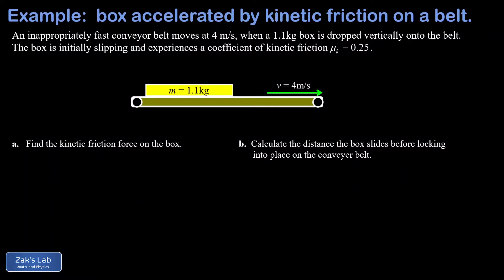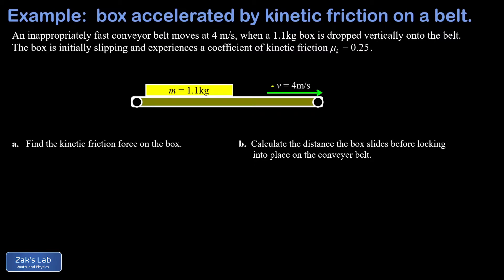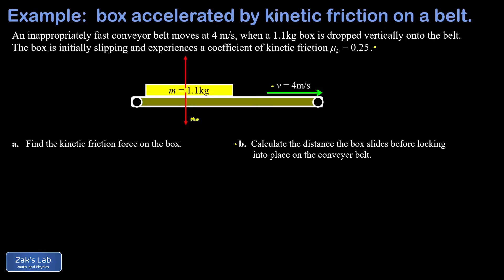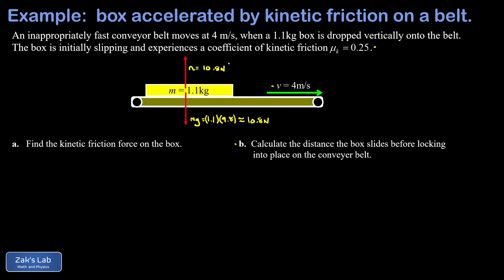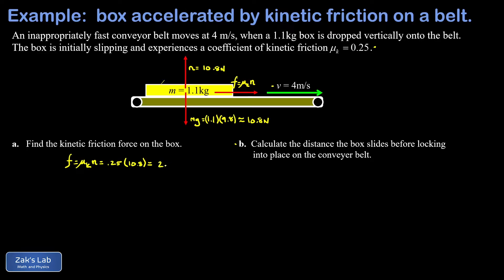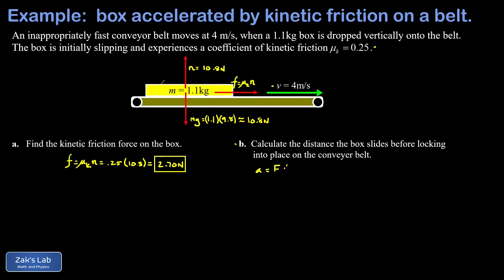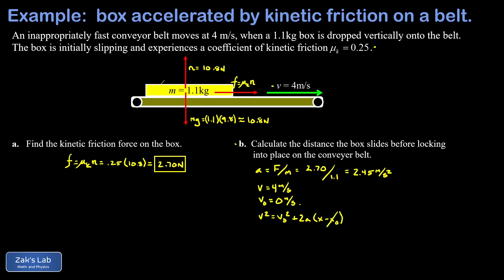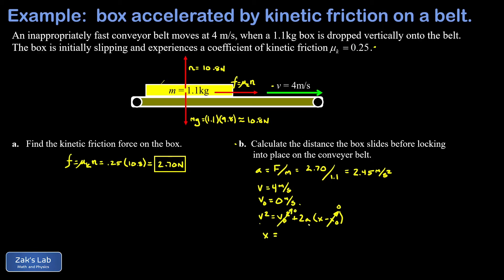Friction increases speed: calculate acceleration caused by friction, calculate the sliding distance.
Friction doesn't always slow things down!  In this problem, friction increases the speed of a box.

We start with a  box dropped on a fast conveyer belt and the box begins to slip.  The conveyor belt is sliding under the box to the right, and this causes a rightward kinetic friction force.  In this unusual case, we have kinetic friction doing positive work (friction increases speed of the box)!

To calculate the acceleration caused by friction, we begin with a force analysis on the box.  We compute the weight of the box, mg, and we compute the normal force on the box, n.  Since the conveyor is horizontal and there are no other vertical forces tampering with the box, the normal force exactly balances the force of gravity in this problem, so n=mg, and we've got the normal force.

In the second part of the problem, we want to calculate the sliding distance before the box locks into place on the conveyor belt.  Physically, this just means we want the distance it takes for the box's speed to increase to the same speed as the conveyor belt itself.  At this speed, there is no longer any relative velocity between the box and the conveyor, so the box must lock into place on the belt.

We calculate the friction force by using f=mu_k*n, and we get the horizontal force of friction that accelerates the box from rest.  Plugging into Newton's second law a=F/m, we arrive at the rightward acceleration induced by friction for the box.  Now we know the acceleration, the initial velocity and the final velocity, and we can relate to the slipping distance by using the time independent constant acceleration kinematics formula v^2=v_0^2+2a(x-x_0).  We solve for x, plug in the known acceleration, known final velocity and known initial velocity, and we've got the slipping distance for a box accelerated using friction!